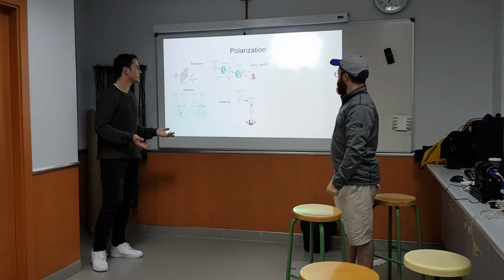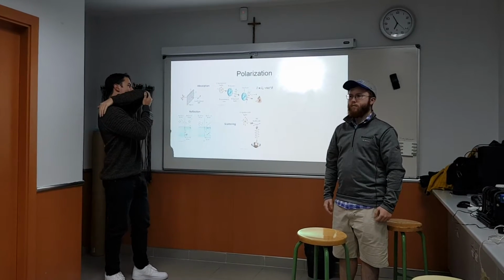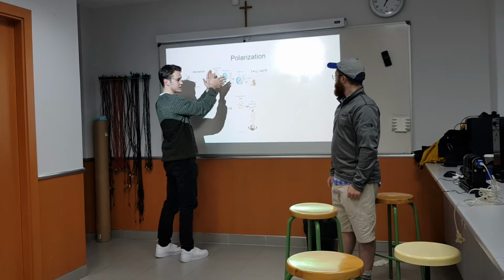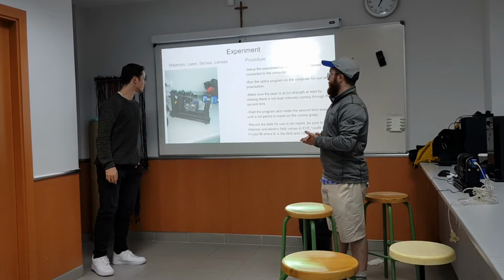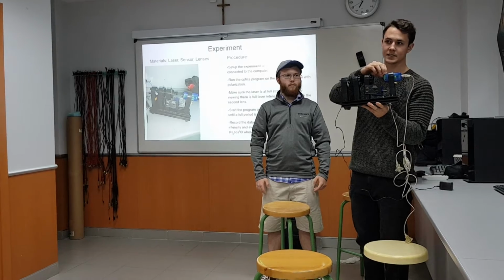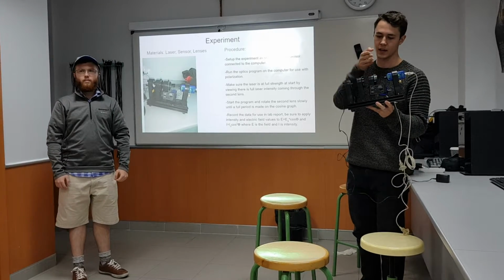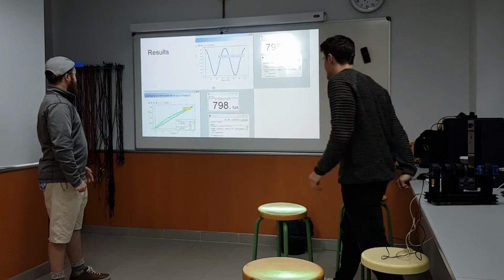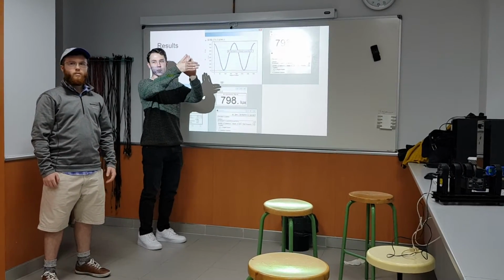PHYS-1640 Optics Lab - Fall 2019 - 2